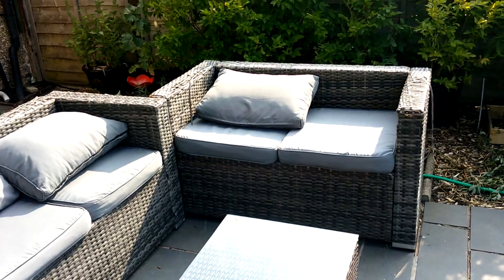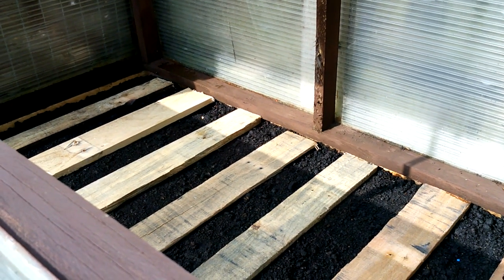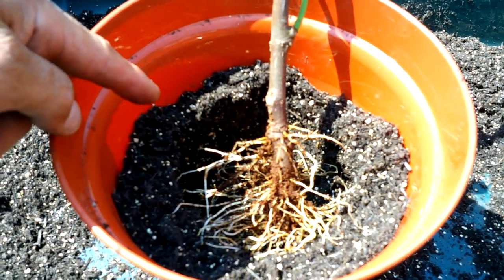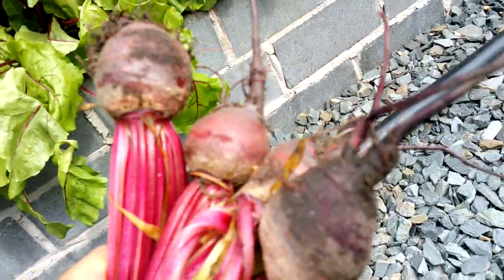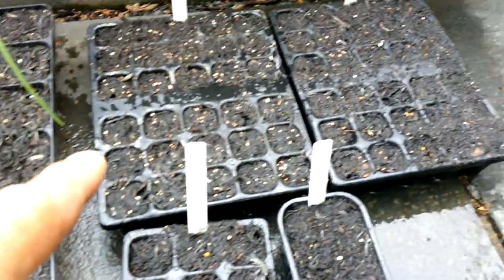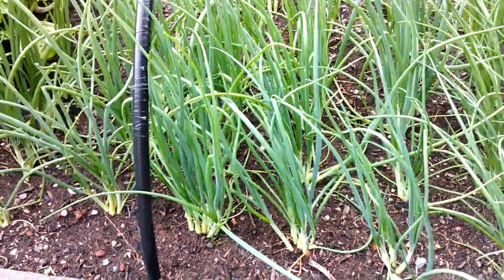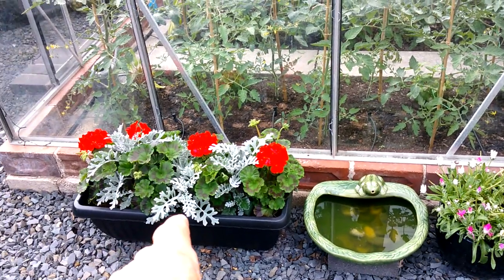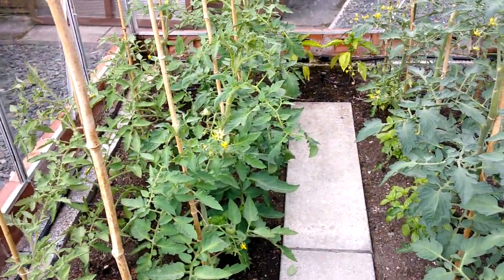Gardening Jobs I am doing in June| Potting on plants in June| Sowing Veg seeds for longer cropping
Todays video is about what Jobs I am doing in the month of June as we head towards the solstice - I am re-potting Fig cuttings and also brassicas (Kale and summer cabbage) more veg seeds are sown for a longer cropping season (e.g. beets, spinach, cabbage, basil, Coriander, ) I am harvesting the following: Peas, Beetroot, Lettuce, Spring onions, Chard. I've sown carrots this month in the hope of an overwintering crop. I finish the video with a quick look in the greenhouse- the tomatoes are growing rapidly and hopefully it wont be too long before I eat my first tomato fresh of the vine!